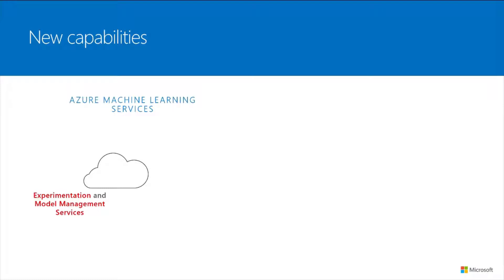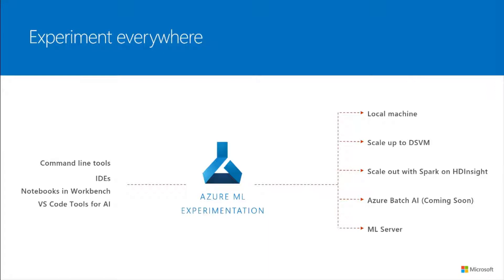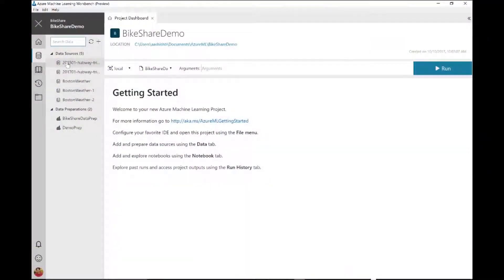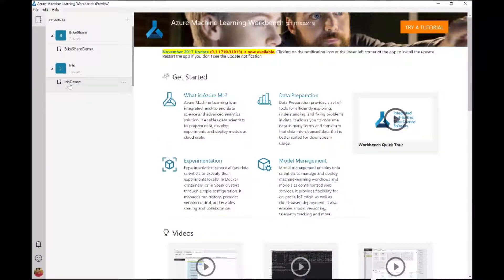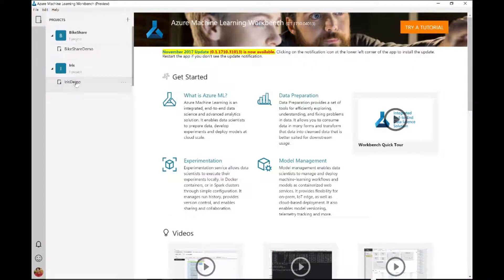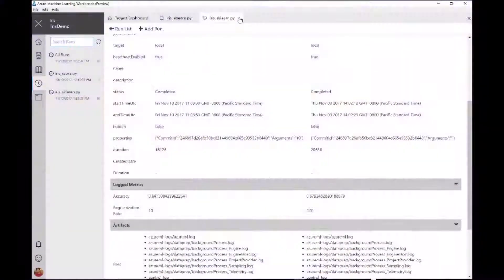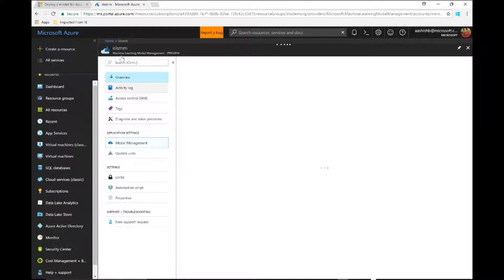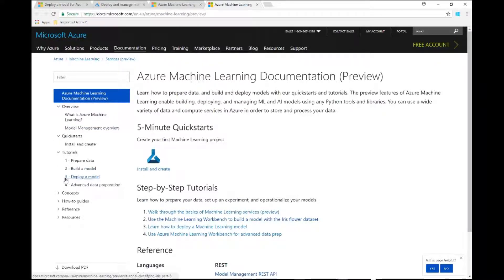Connect; 2017 Introduction to Azure Machine Learning